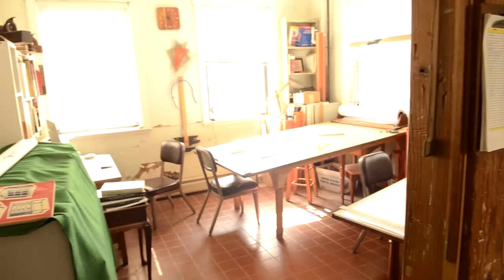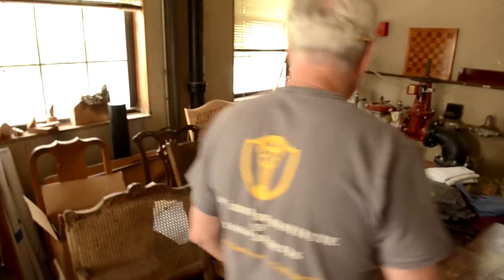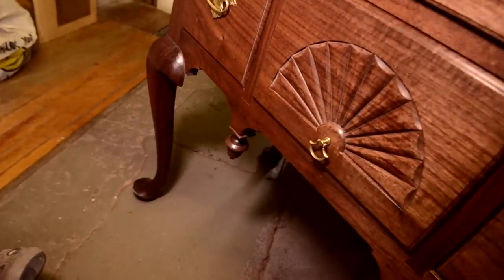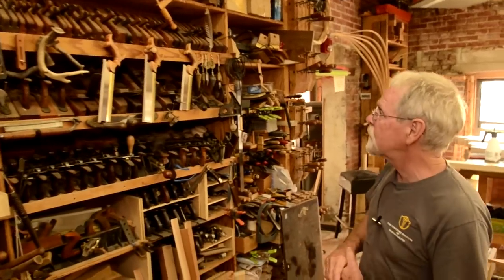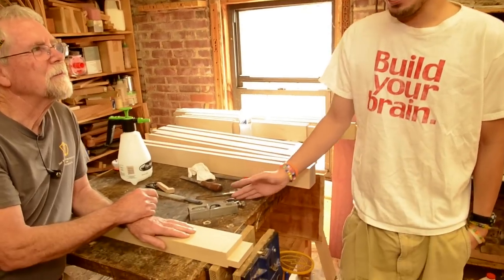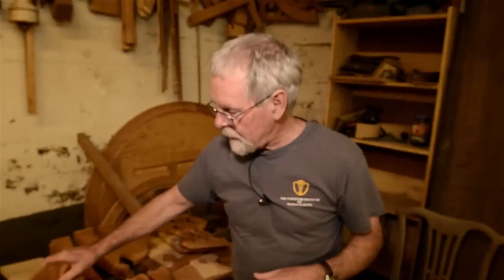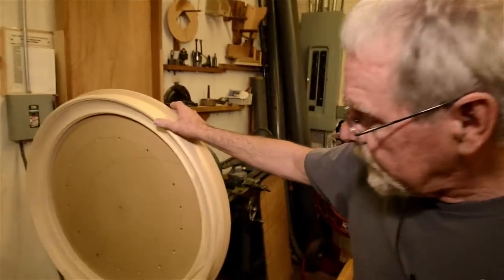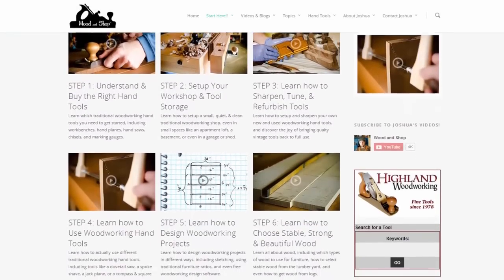Phillip Lowe's Incredible Woodworking School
Joshua visits Phil Lowe's "Furniture Institute of Massachusetts"...see the blog post photos & links here: